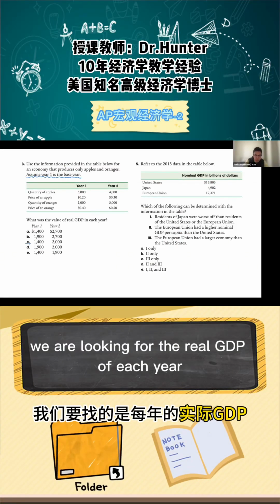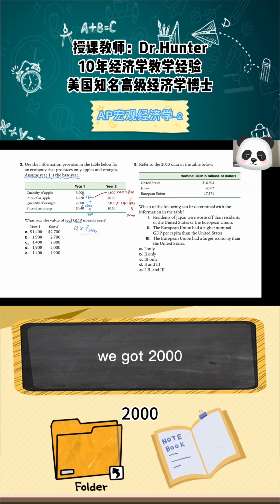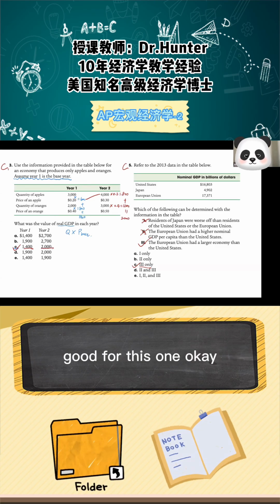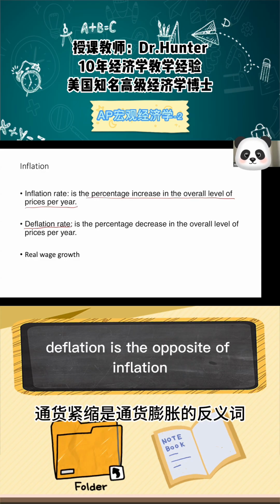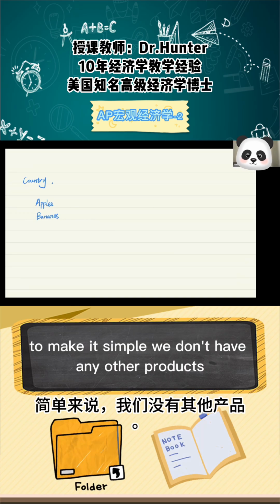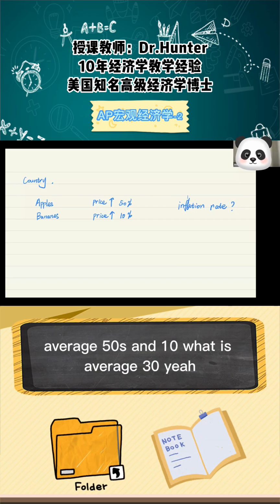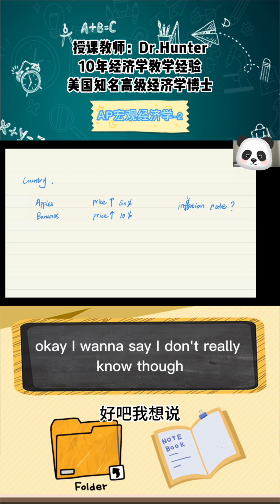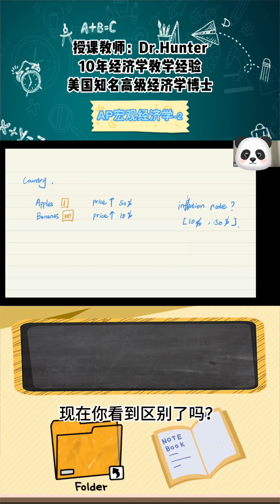AP宏观经济学课片段摘取